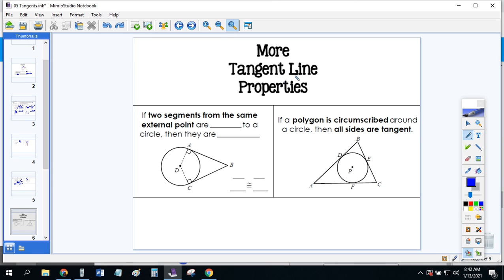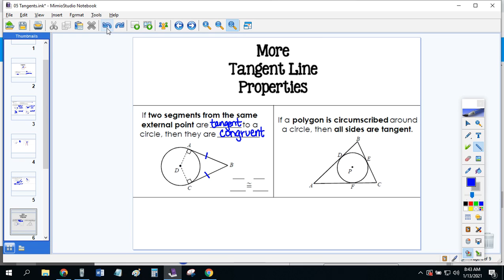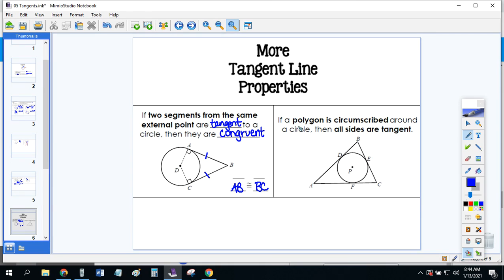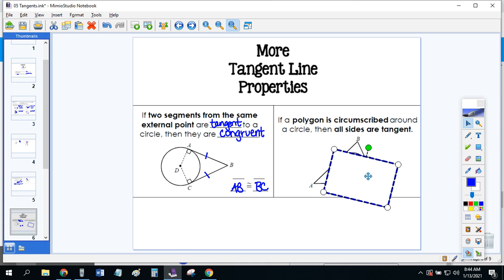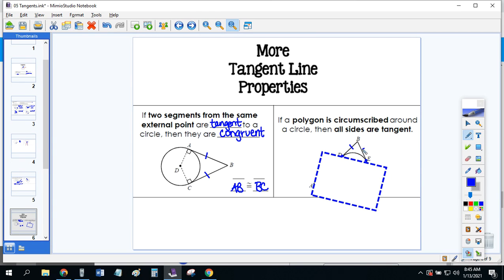Tangents - Part 5